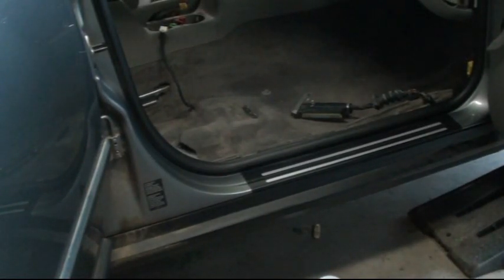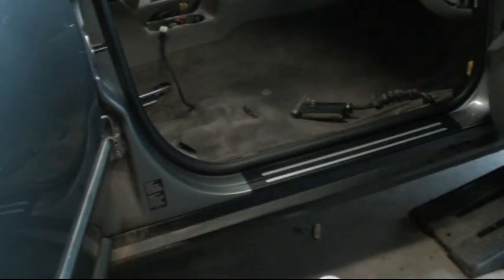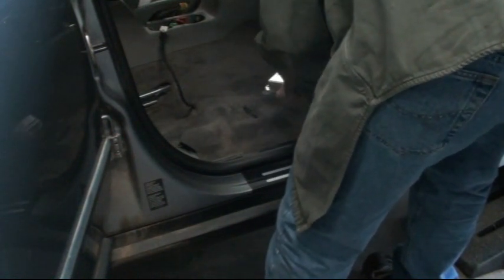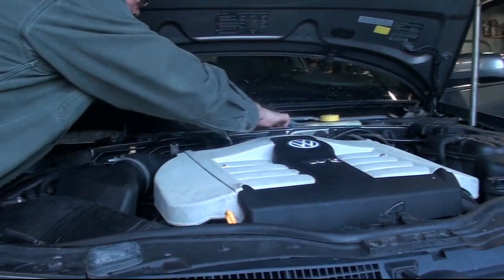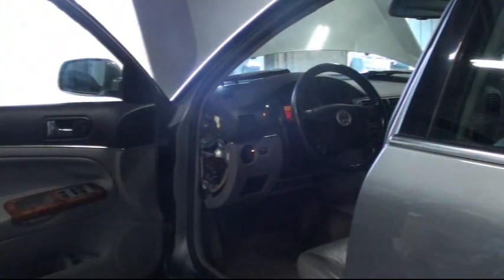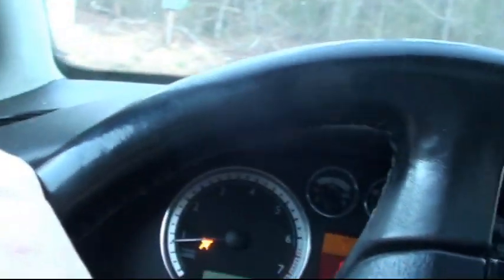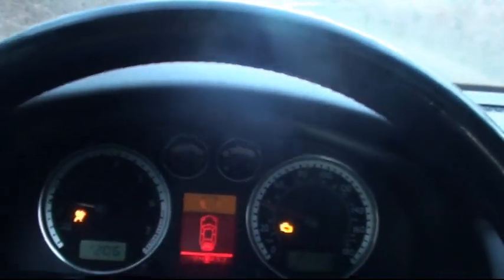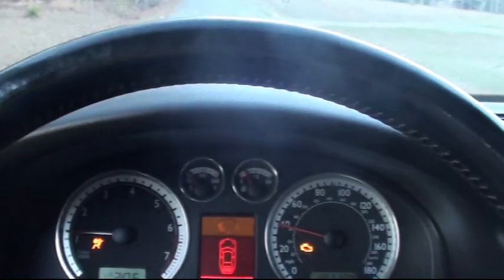Fixing a VW Passat with a Flooded TCU.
TCU of transmission computer in under the passenger side front seat and when you get water intrusion all kinds of things can happen #1 is they wont shift.